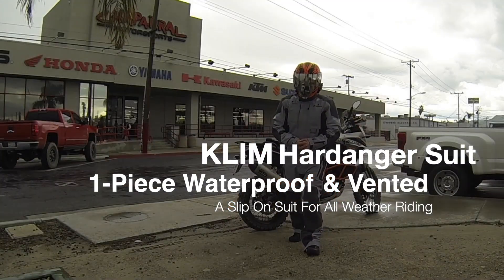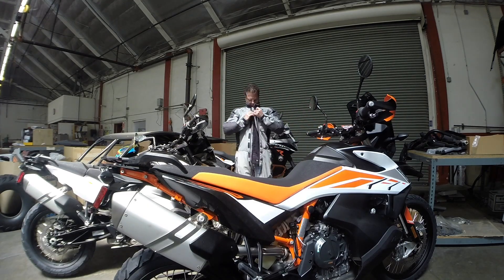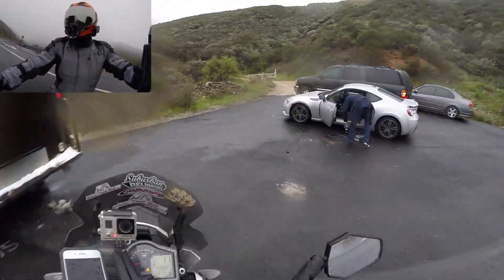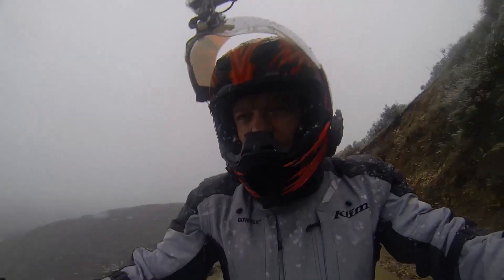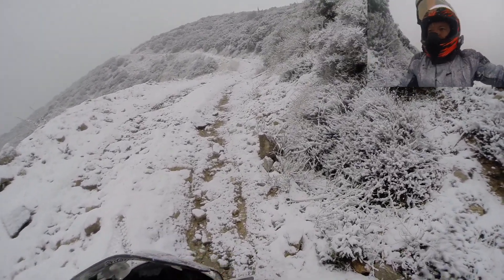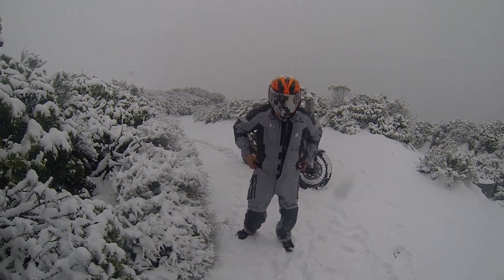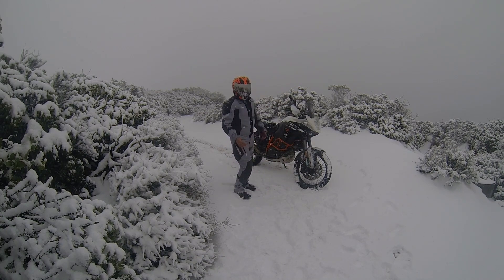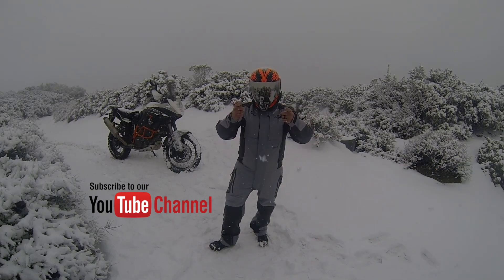KLIM Hardanger 1 Piece Suit Review while On Bike In Rain and Snow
Kyle show you the Hardanger 1-Piece Riding Suit of which he has ridden in for over 7k miles to date.

Also watch Kyle show the Step-by-Step installation of a GoPro Hero 3+ onto his Icon Airflite Inky Helmet:

Sony Mic:

Mic Adapter:

GoPro Hero 3+ :

Kyle "Manybikes" Bradshaw